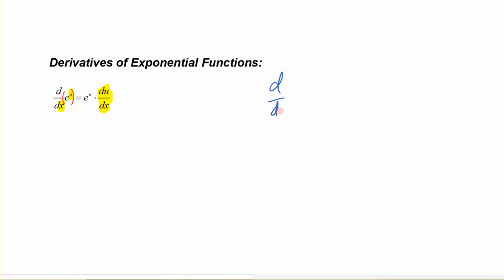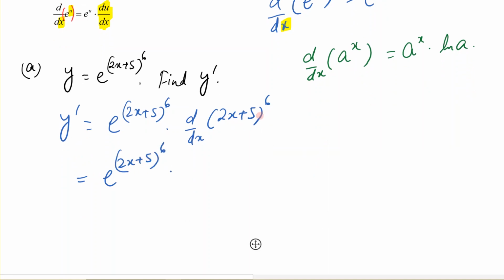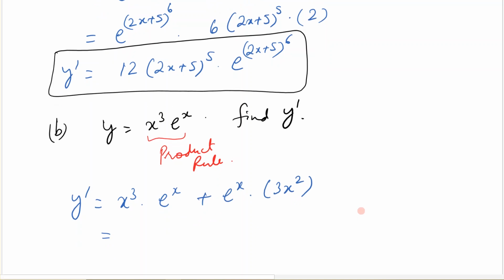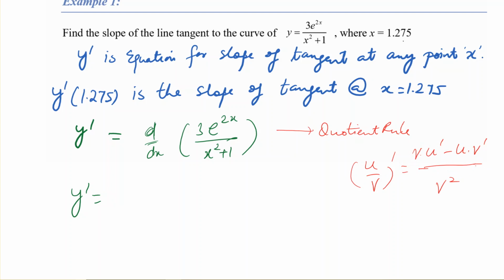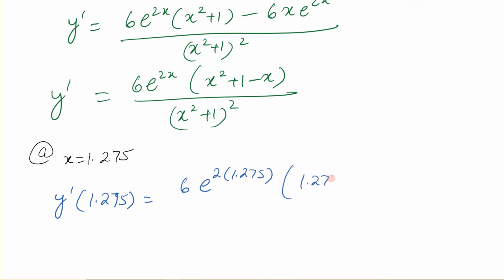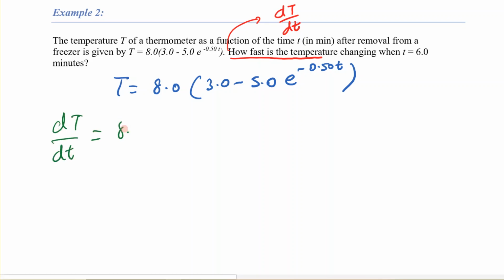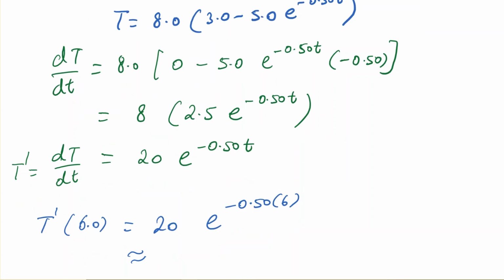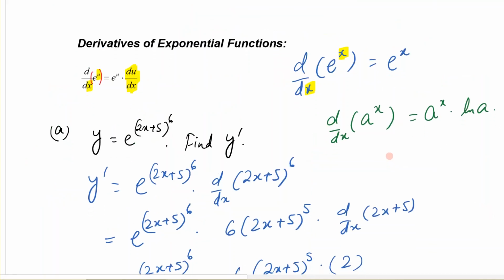Derivatives of Exponential Functions - Examples